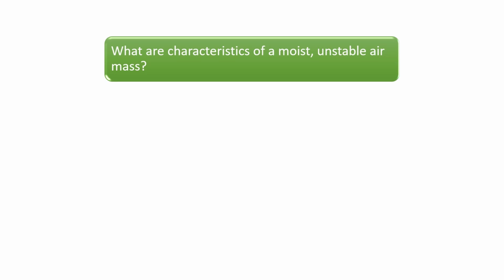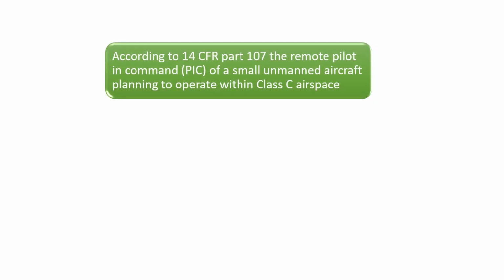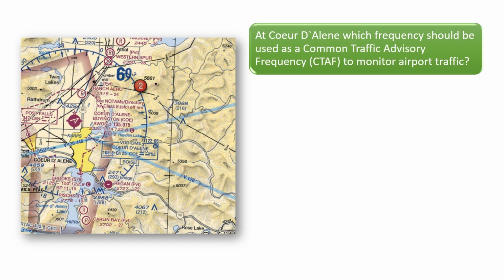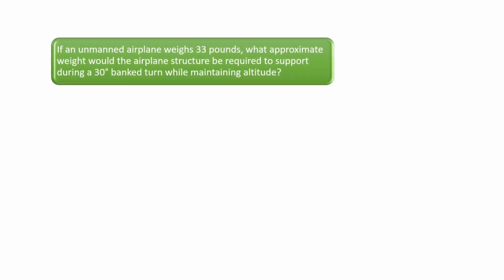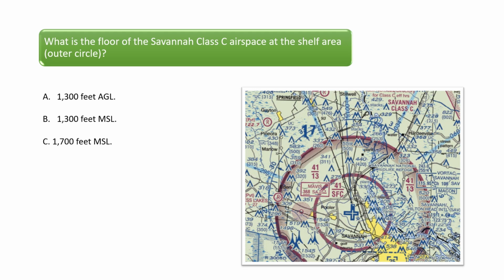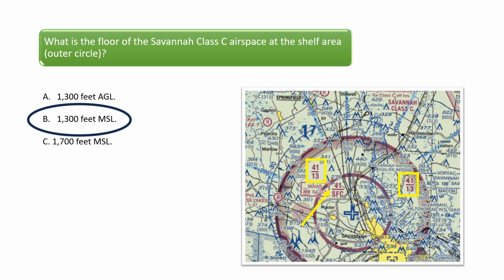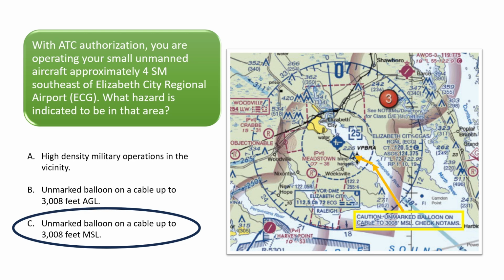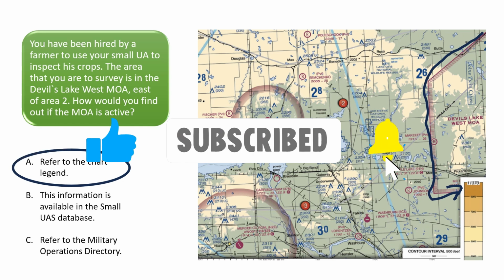10 FAA Part 107 Practice Test Questions | Pass the Part 107 Drone Test to Get a Remote Pilot License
This video reviews ten questions you may see on the FAA Part 107 test.  Remote pilots such as drone and unmanned aircraft system (UAS) operators must pass the FAA Part 107 in order to become a commercial drone operator or commercial remote pilot.  A minimum score of 70% is needed to pass the FAA Part 107 small, unmanned aircraft general (UAG) exam.  After successfully passing the FAA Part 107 drone test, remote pilots can receive their remote pilot certificate with a small UAS rating.

Check out the Part 107 practice test with 46 questions at the link here: Unmanned Aircraft General (UAG) Sample Questions (faa.gov)

Questions 1 – 10 are covered in the video and timestamped below.

0:21 - What are characteristics of a moist, unstable air mass?
0:52 - According to CFR part 107, how may a remote pilot operate an unmanned aircraft in Class C airspace?
1:24 - According to part 107 the remote pilot in command (PIC) of a small, unmanned aircraft planning to operate within Class C airspace.
1:45 - What effect does high density altitude have on the efficiency of a UA propeller?
2:22 - Refer to the figure on the left. At Coeur D’Alene airport which frequency should be used as a Common Traffic Advisory Frequency (CTAF) to monitor airport traffic?
2:59 - Which technique should a remote pilot use to scan for traffic? A remote pilot should.
3:30 - If an unmanned airplane weighs 33 pounds, what approximate weight would the airplane structure be required to support during a 30-degree banked turn while maintaining altitude?
4:29 - What is the floor of the Savannah Class C airspace at the shelf area (outer circle)?
5:57 - With ATC authorization, you are operating your small, unmanned aircraft approximately 4 statute miles southeast of Elizabeth City Regional Airport (ECG). What hazard is indicated to be in that area?
6:50 - You have been hired by a farmer to use your small UA to inspect his crops. The area that you are to survey is in the Devil`s Lake West MOA, east of area 2. How would you find out if the MOA is active?